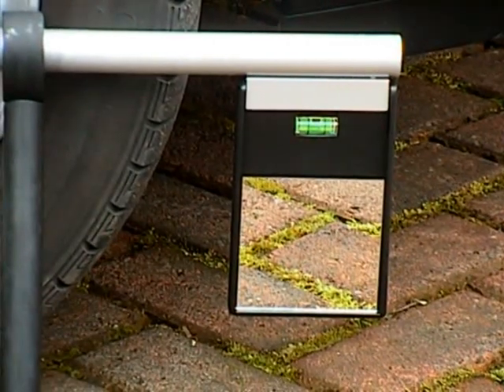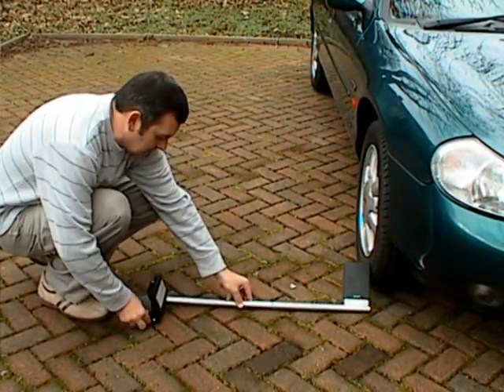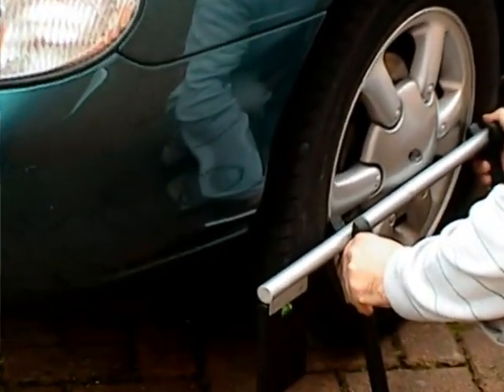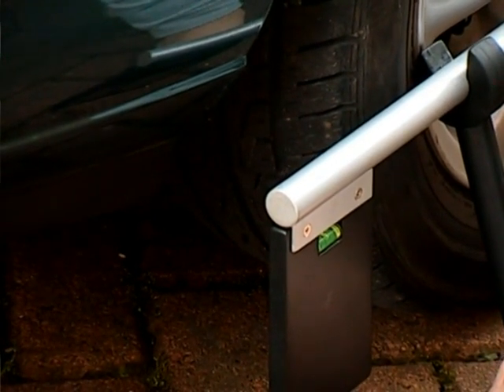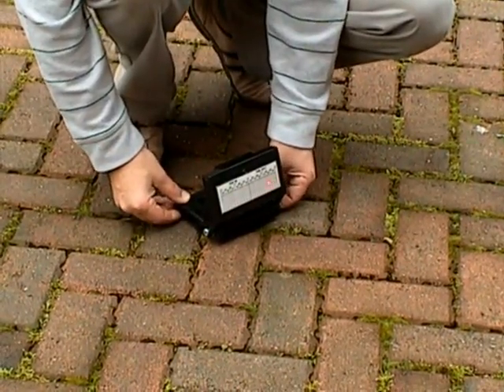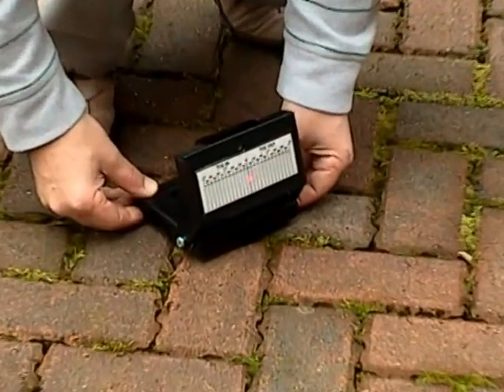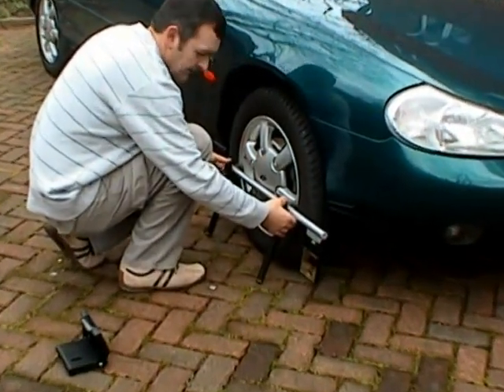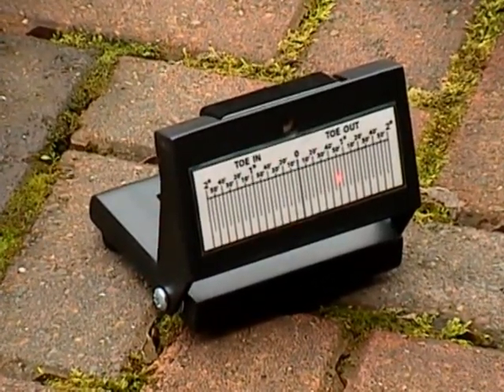Trackace DIY Laser Wheel Alignment Gauge Car Tracking Save Money Fuel Tyres Tires CO2 Emissions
Note this demo shows an early prototype, to see final design and an appeal from the inventor for feedback. Trackace is the Worlds first laser accurate wheel alignment gauge designed specifically for home use and storage. For a low cost it allows the reassurance of a quick and easy, yet very accurate wheel alignment check at home, so only pay for adjustments when you know for sure they are required and then check you have the accurate alignment youve paid for. It also allows DIY motorists to save even more avoiding ever having to pay for alignment checks and adjustment charges again. Just a 2 degrees misalignment wastes around a staggering 10% of fuel and if left uncorrected can half the life of the tyres/tires.